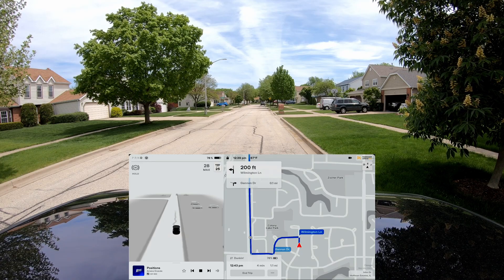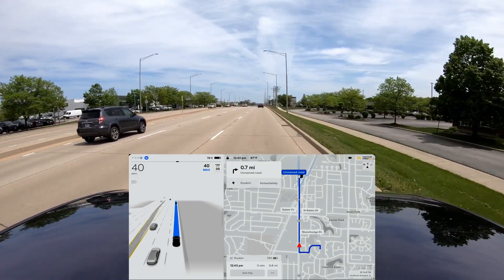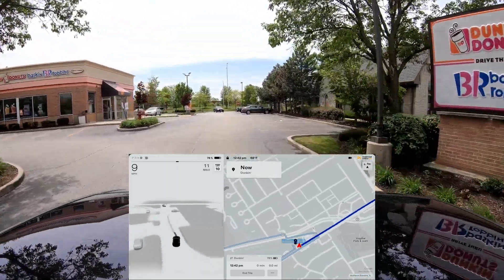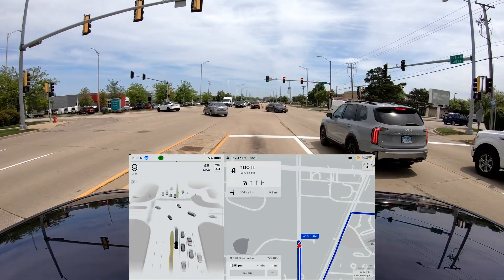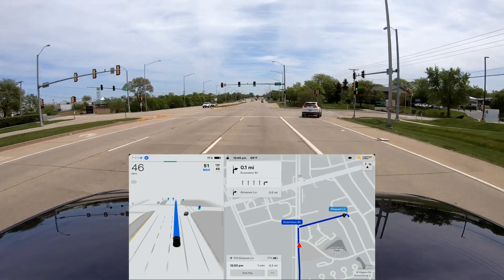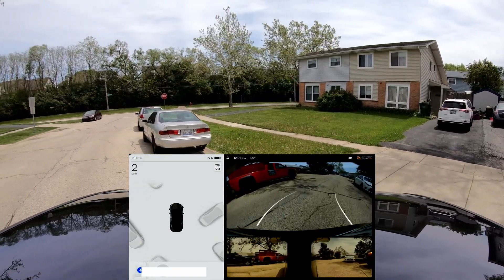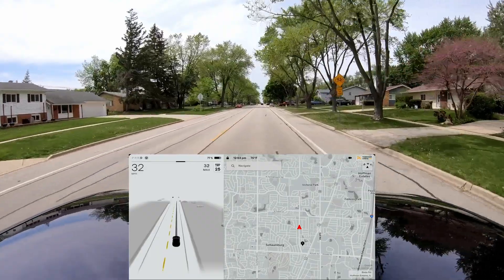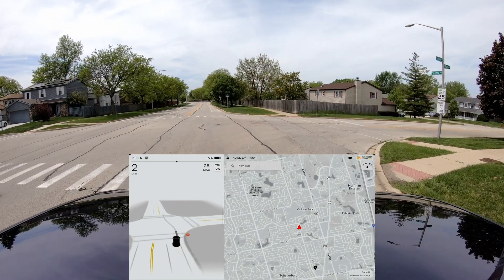FSD Beta v11.4.1 - Some GREAT Behaviors - Others Not So Great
02:00 - No More Slowdown Here
03:04 - Entering the Dunkin' Donuts Parking Lot
04:22 - Crazy Tentacle Behavior
04:58 - Wrong Lane Selection
05:35 - U-Turn - Unable to Complete Maneuver
06:12 - Good Lane Selection
07:05 - EXCELLENT Unprotected Left Turn
08:11 - Conclusion and Overall Impressions
10:03 - Excellent Lane Selection
11:56 - Plans Evolve for Drive in Chicago this week
12:44 - Bird Flies into my Car

This video showcases Tesla's FSD Beta v11.4.1 software. This video was filmed on May 15th 2023 using FSD Beta 11.4.1 - v2023.7.5

My Build & Info:
-Location: Chicago area - Northwest Suburbs
-Vehicle: 2019 Tesla Model 3 Long Range, Rear Wheel Drive
-S/W Status: Full Self-Driving Beta enabled, No Premium Connectivity